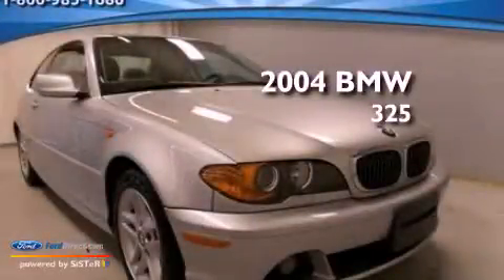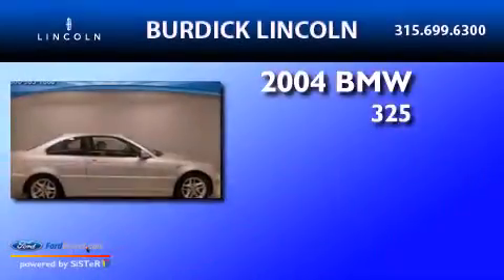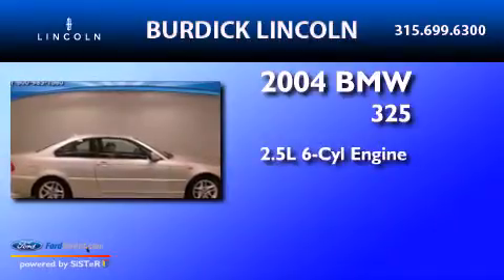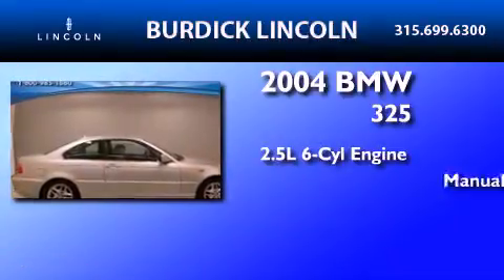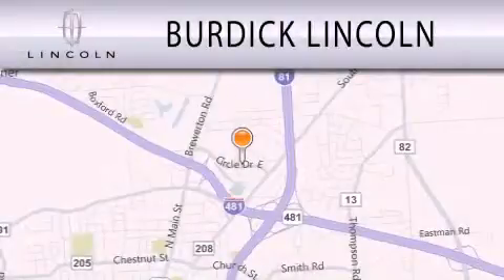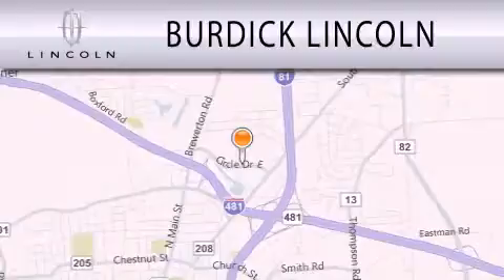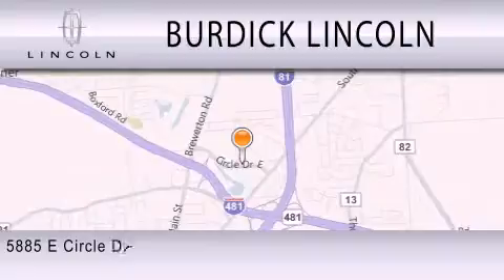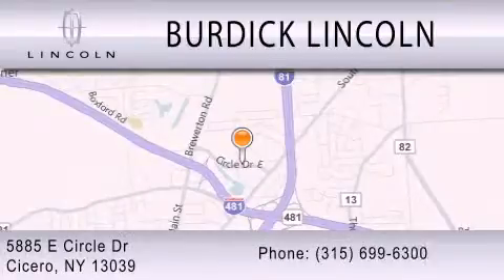2004 BMW 325 Cicero NY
Year : 2004
 Make : BMW
 Model : 325
 Engine : 2.5L I6 24V MPFI DOHC
 Trans . : MANUAL
 Exterior : GRAY
 Miles : 72,107
 Interior : GRAY
 Stock : G047N2574